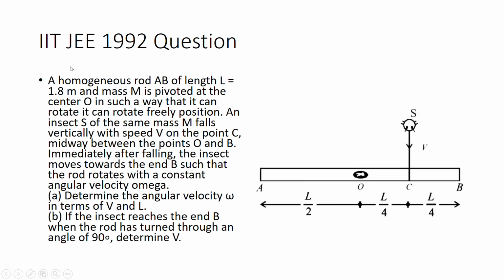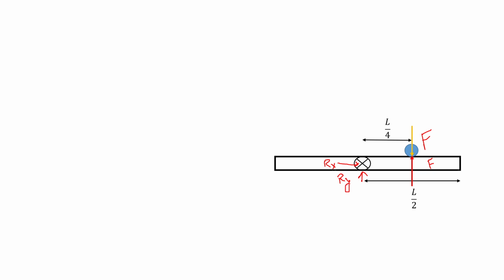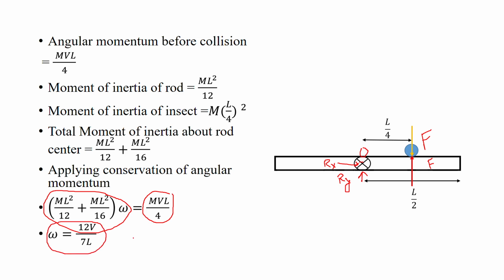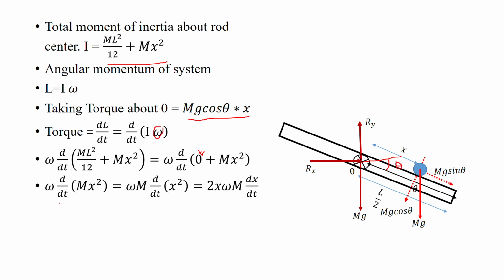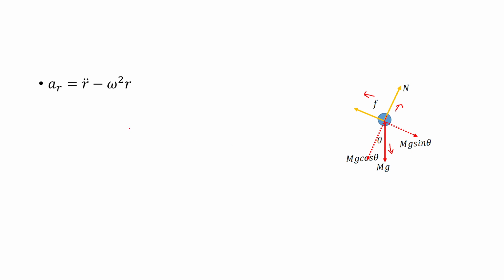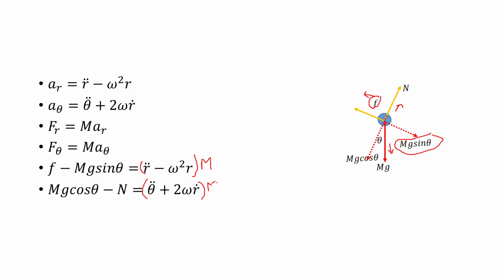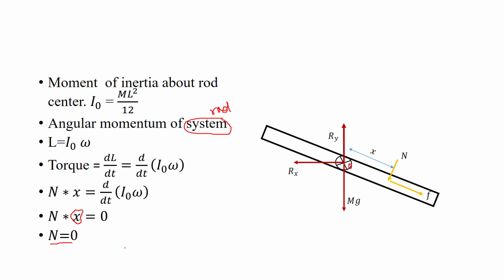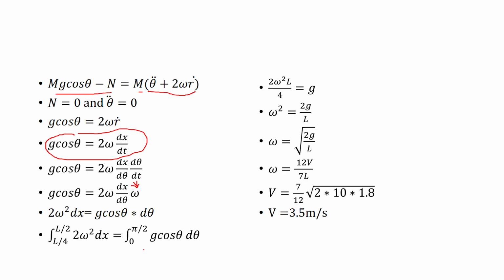IIT JEE 1992 question. Insect falling on a rod and crawling to its end. The rod can rotate .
A homogeneous rod AB of length L = 1.8 m and mass M is pivoted at the center O in such a way that it can rotate it can rotate freely position. An insect S of the same mass M falls vertically with speed V on the point C, midway between the points O and B. Immediately after falling, the insect moves towards the end B such that the rod rotates with a constant angular velocity omega. (a) Determine the angular velocity ω in terms of V and L. (b) If the insect reaches the end B when the rod has turned through an angle of 90∘, determine V.